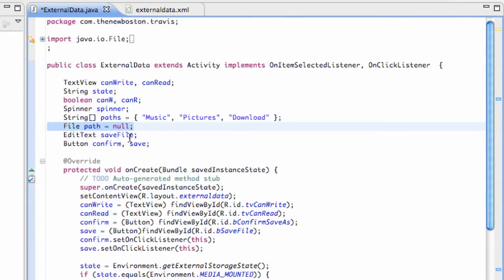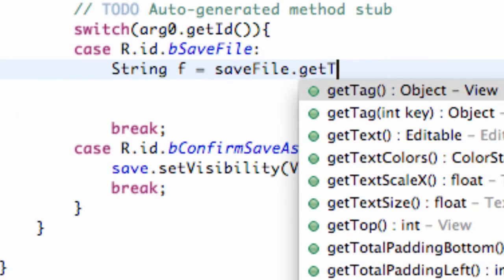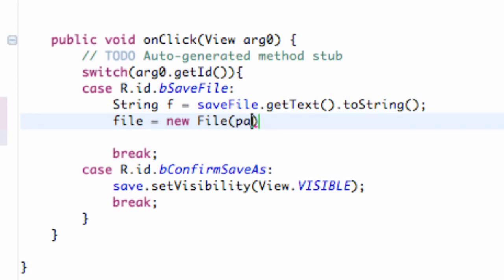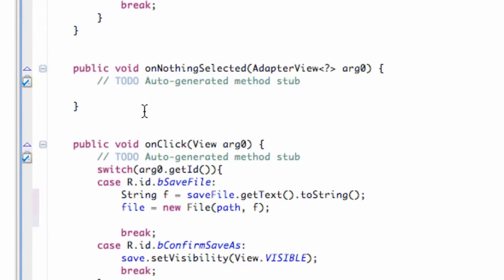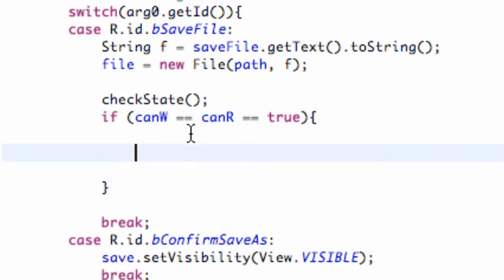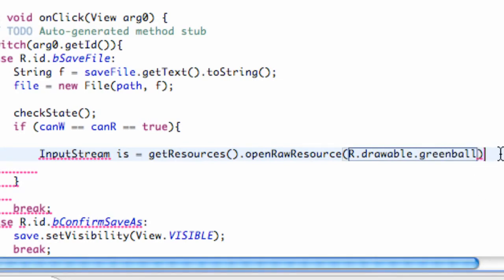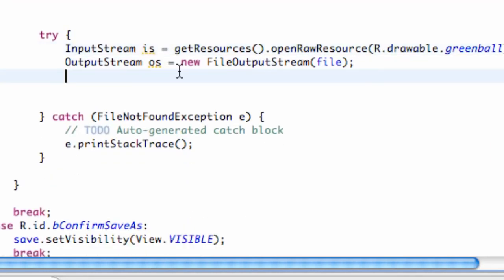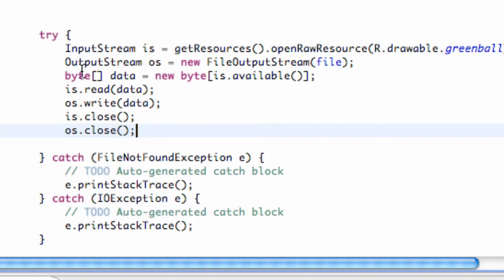- 108 - InputStream and OutputStream.MP4